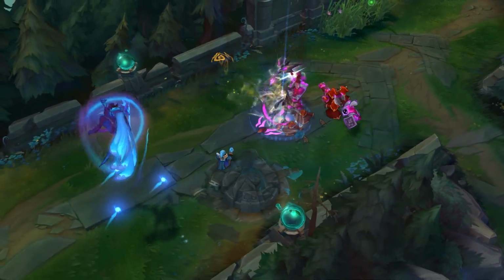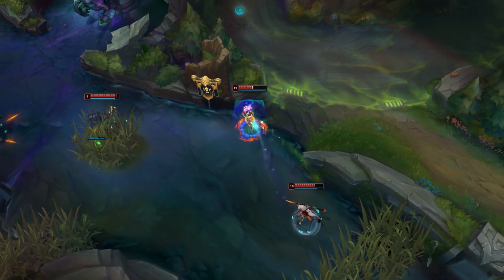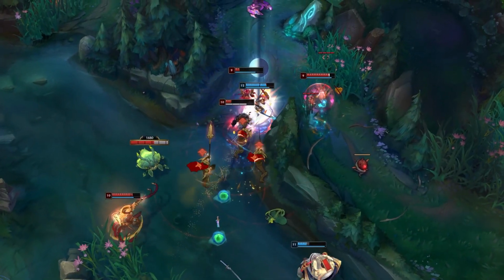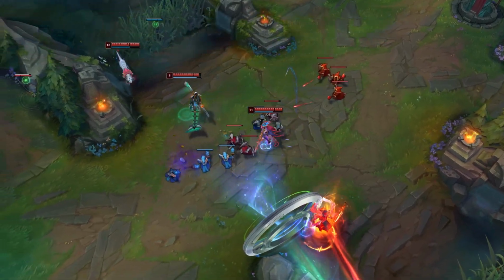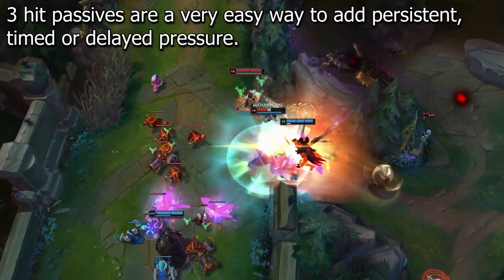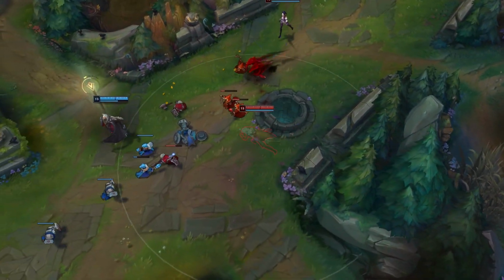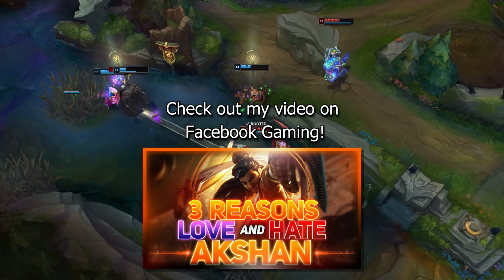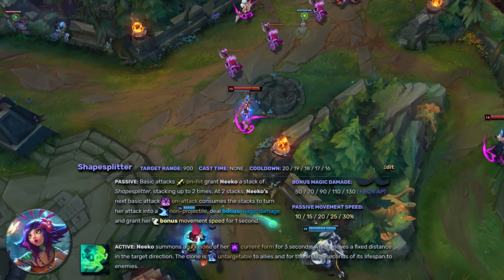3-Hit Passives: Why Are There So Many Of Them?! | League of Legends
For today's video we're gonna talk about 3-Hit Passives, trying to figure out why there are so many of them in the game and more importantly why they even exist in the first place!